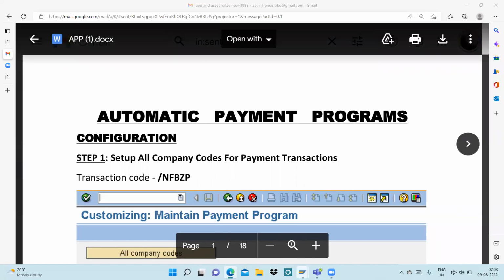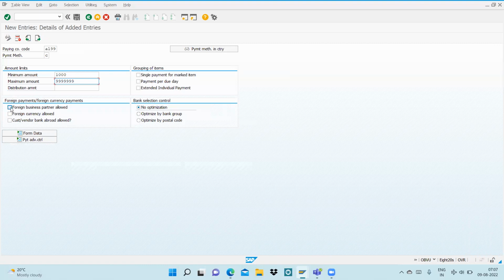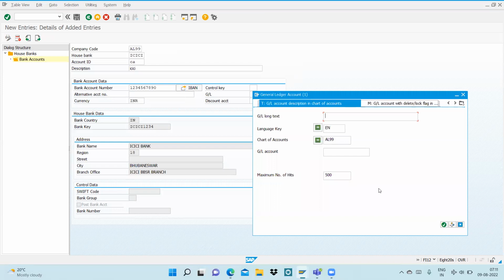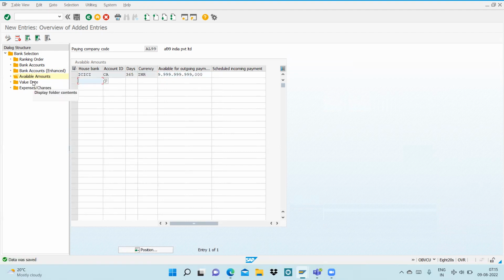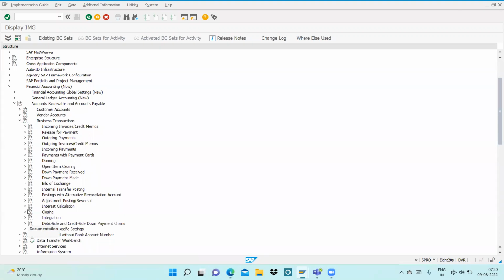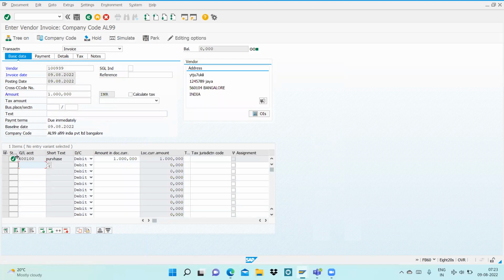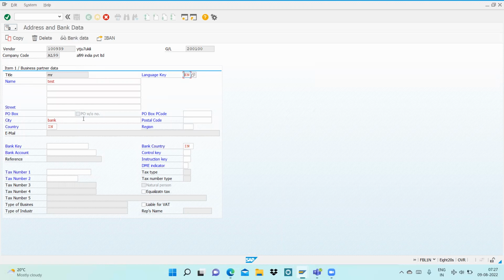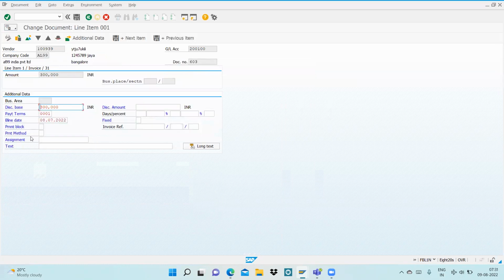SAP FICO APP System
Automatic Payment Program Configuration